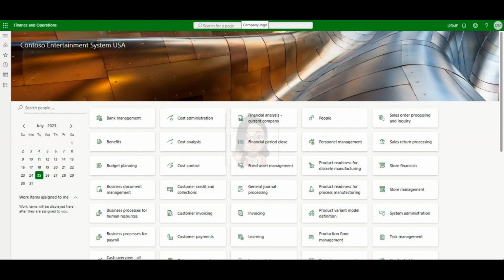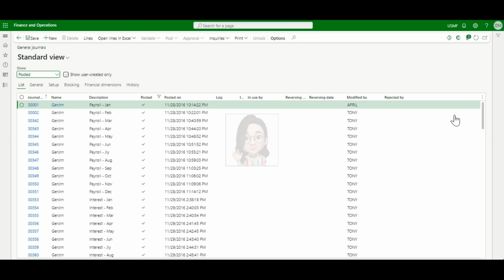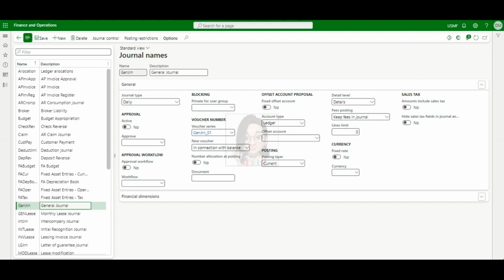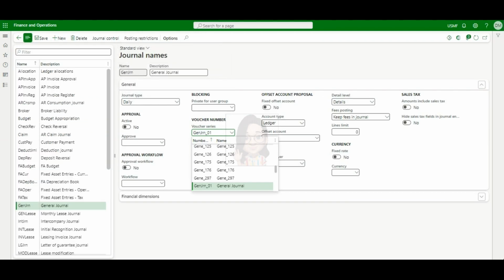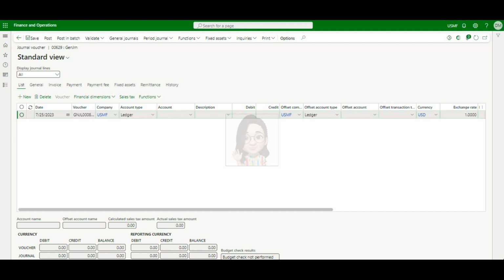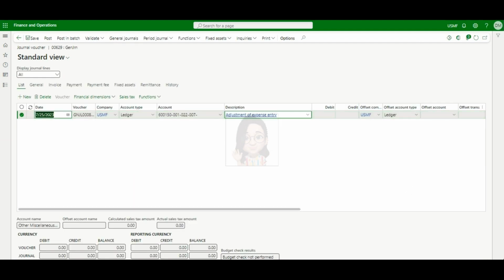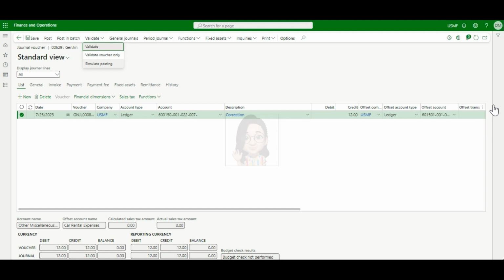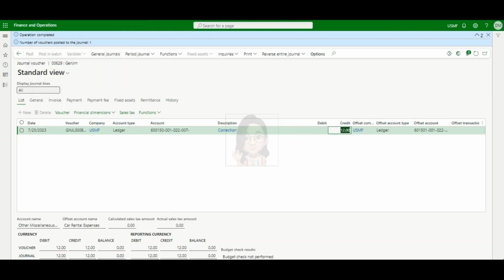The Neophyte Series: Basics of Journals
This is Ms. Dynamic Millennial blog. Be equipped. Be informed.